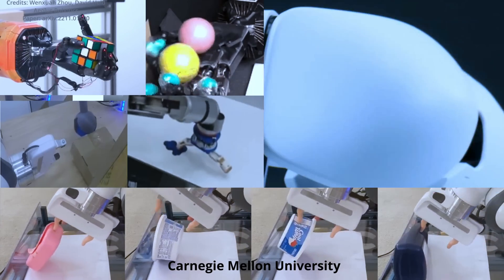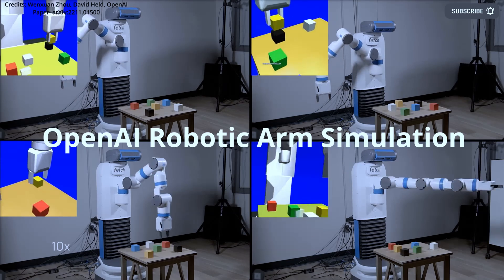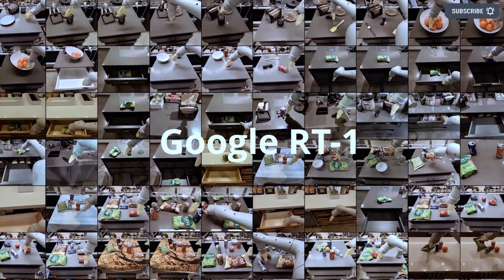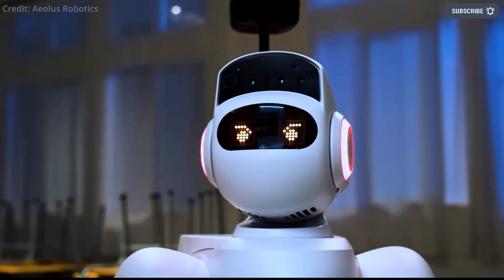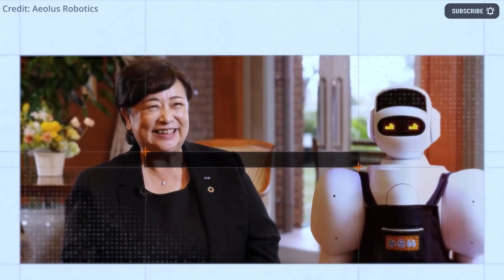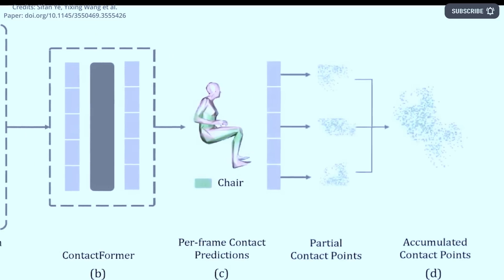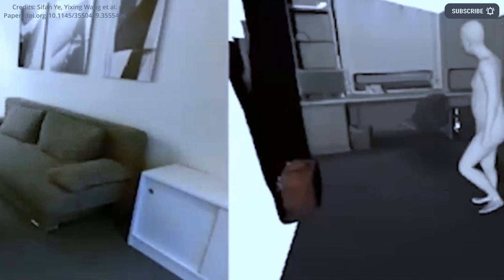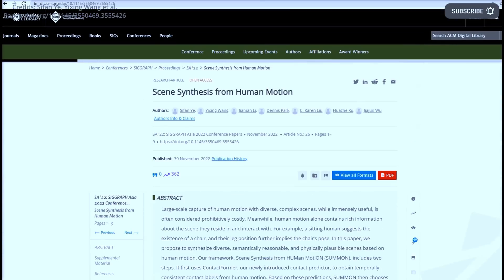Breakthrough AI Robot Tech JUST Learned THIS Better Than OpenAI + Google With Reinforcement Learning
- Artificial Intelligence learns breakthrough robot arm gripping technique with reinforcement learning using its environment to pick up previously ungraspable objects with just a 2 fingered robotic manipulator, drastically reducing the cost of automation by not needing complex artificial hands or other gripper devices with many degrees of freedom like before. Aeolus Robotics presented their Aeo humanoid AI robot at CES 2023, which can perform a wide range of tasks including caretaking the eldery, delivery, hotel service, and more. AI researchers release Scene Synthesis from Human Motion, known as SUMMON, which creates 3D scenes from human motion and allows extra objects to be added.

AI News Timestamps:
0:00 AI Robot Arm Gripping Breakthrough
2:29 Aeolus Humanoid AI Robot
5:10 New Artificial Intelligence 3D Scenes